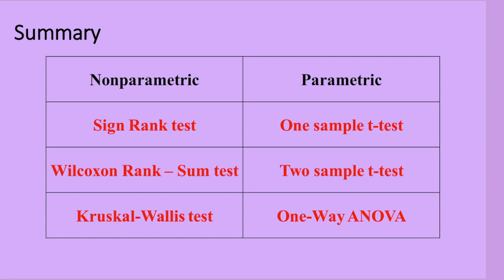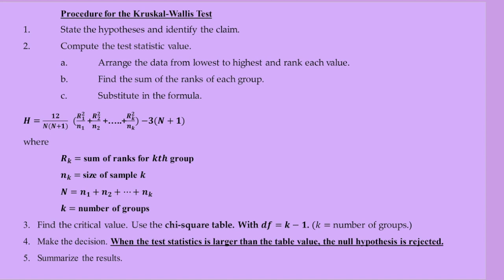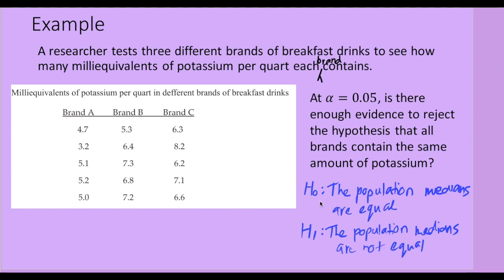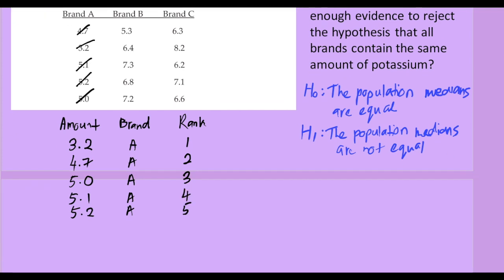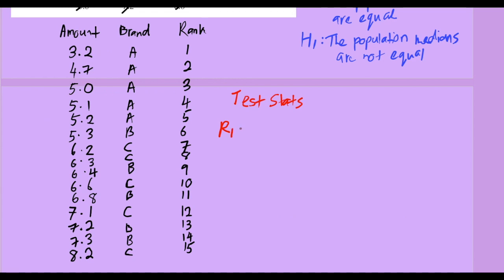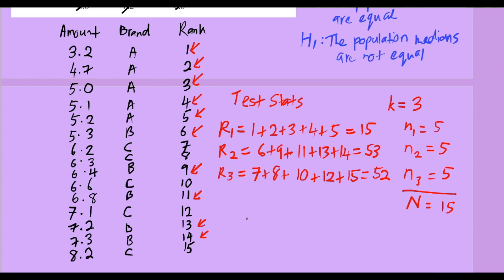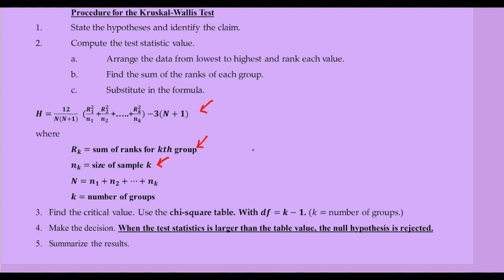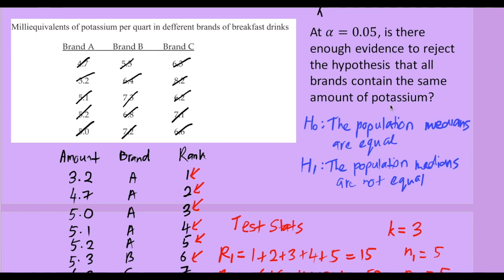Nonparametric Statistics for BEGINNERS || KRUSKAL-WALLIS Test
This video discusses the non-parametric Kruskal-Wallis Test, which corresponds to the parametric One-Way ANOVA